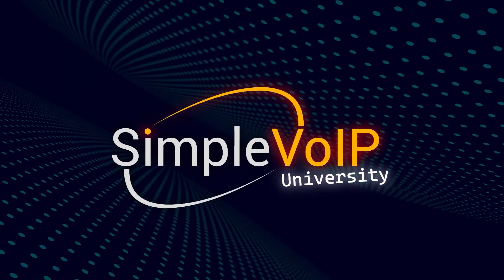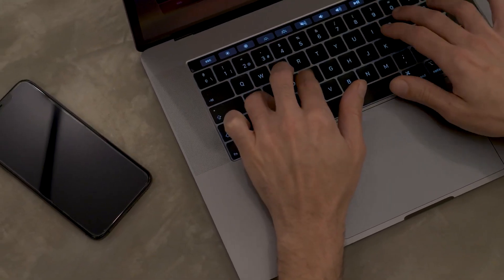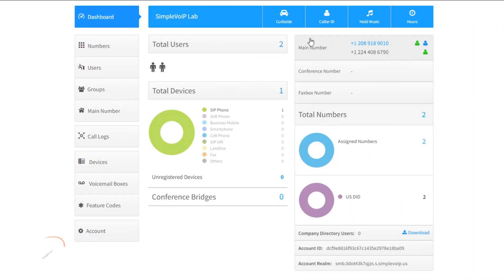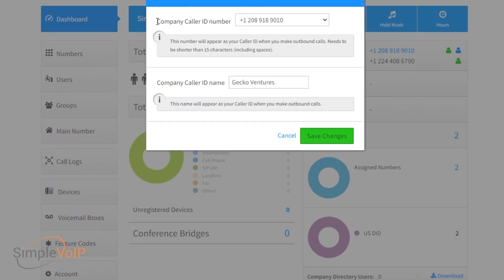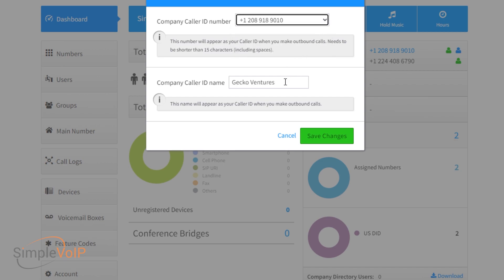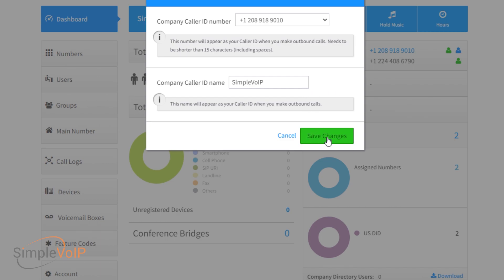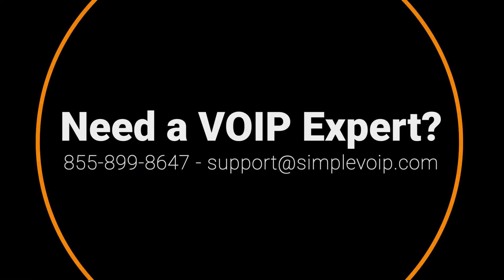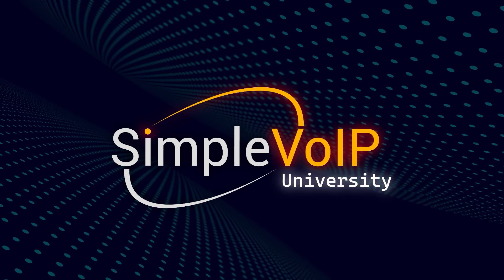How to Make Changes to Your Caller ID in SmartPBX | SimpleVoIP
In this tutorial, we'll show you how to make changes to your caller ID in Smart PBX. Caller ID displays your desired telephone number for outbound calls and provides a callback number to your customers. To get started:

Log into Smart PBX via the Simple VoIP portal and navigate to the Caller ID button at the top of the dashboard ribbon.

From here, select the caller ID number and input your company name which will display on outbound calls.

Save your changes. Your caller ID can be changed at any time by following these simple steps.

If you have any questions or need additional assistance, please contact SimpleVoIP support.